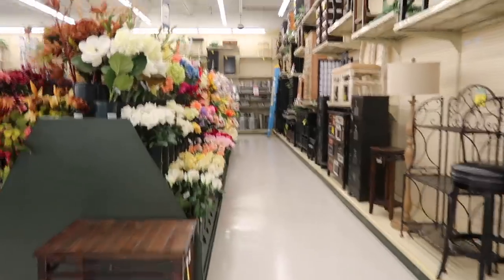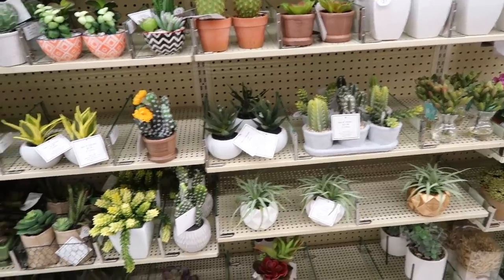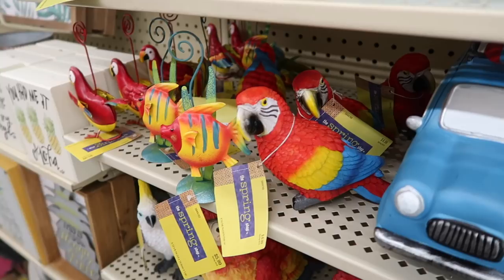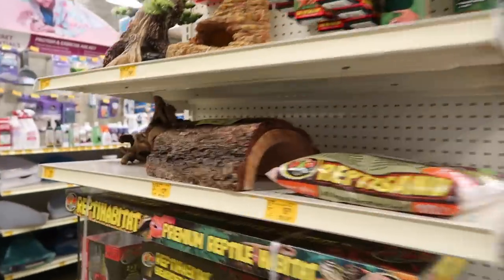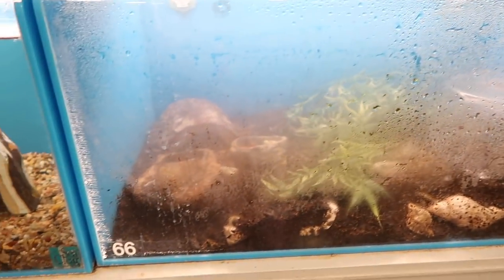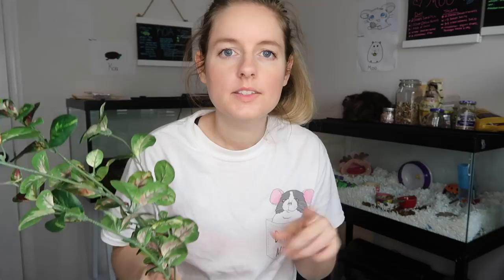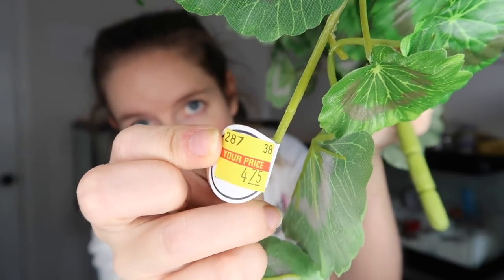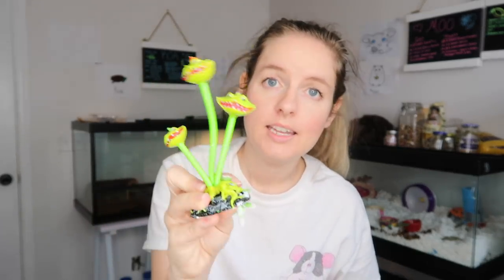Seriously Huge Reptile Haul & Supply Shopping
Seriously Huge Reptile Haul & Pet Supply Shopping
Hey guys hope you enjoyed going shopping with me today. It was a long fun day & hope you liked seeing all the plants and reptile supplies at the stores!
thanks

37188

SNAP: LITTLELOTTI24

FAQ
CAMERA: CANNON G7X Markii
SHIRT: rugrats shirt amazon
EDITOR: IMOVIE & FINAL CUT PRO